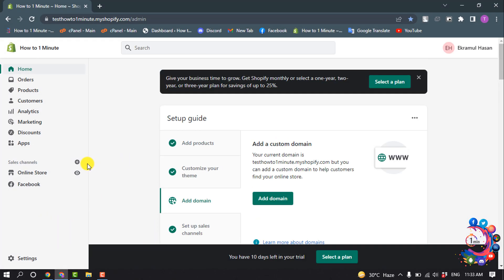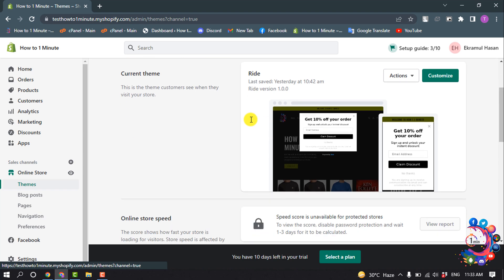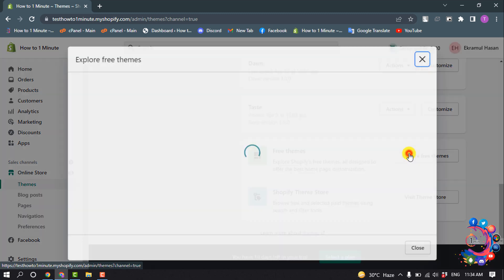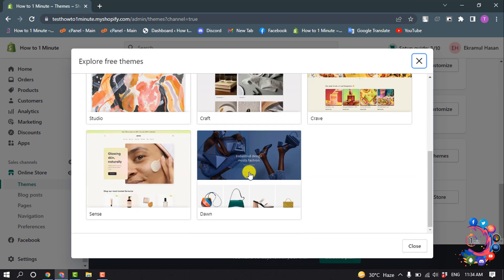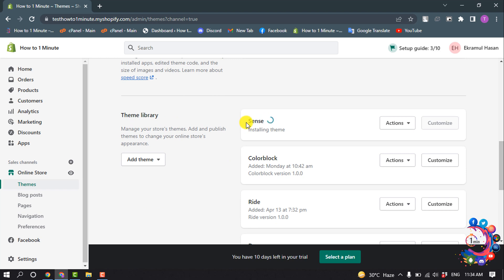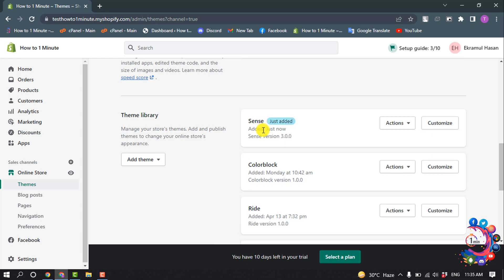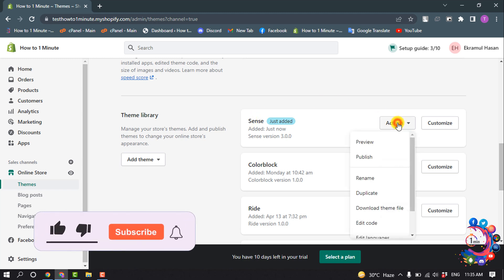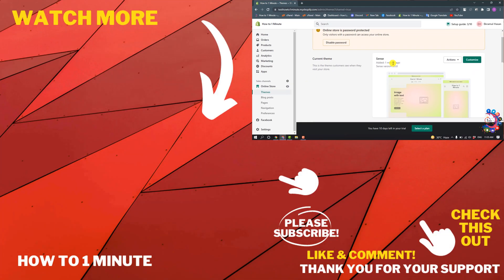How to change current theme on shopify 2026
Changing your current theme in Shopify
Step 1: Navigate to Online Store - Themes. In your Shopify dashboard, go to Online Store - Themes to see your Current theme and the fresh new theme in your Theme library. ...
Step 2: Find your new customized theme and preview. ...
Step 3: Publish your new theme.

"how to delete current theme on shopify"
"how to change shopify theme without losing content"
"shopify theme settings schema"
"shopify themes"
"theme settings shopify"
"custom theme for shopify"
"shopify publish theme"
"shopify free themes"